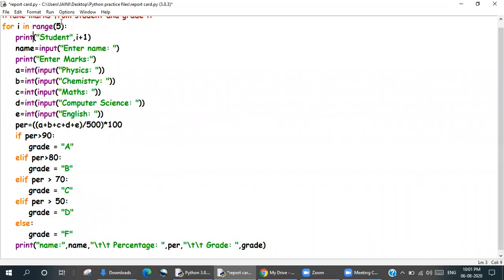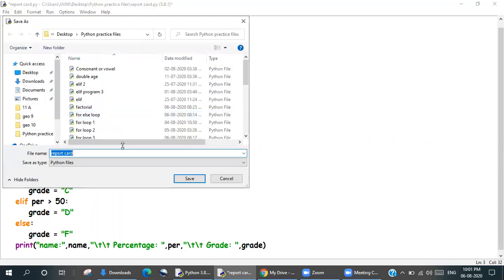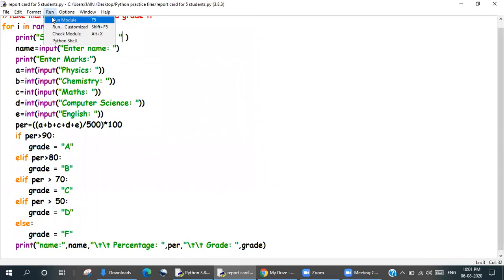JS/CS/11/FOR AND WHILE/WK 11/ D 5